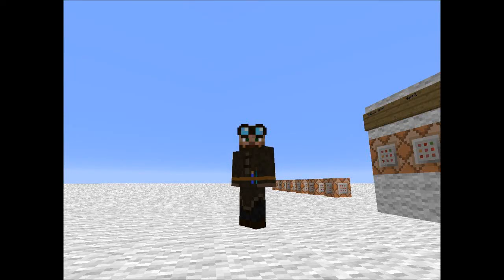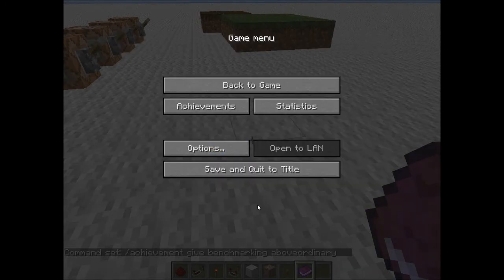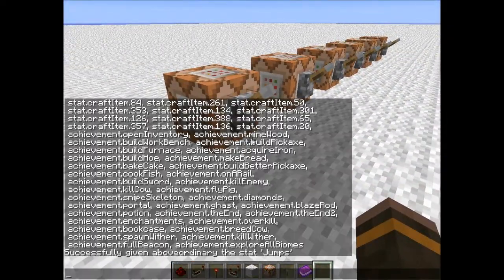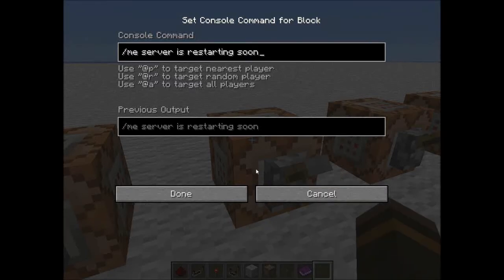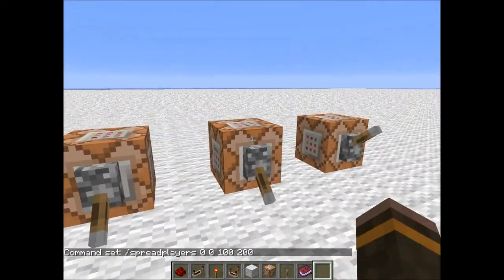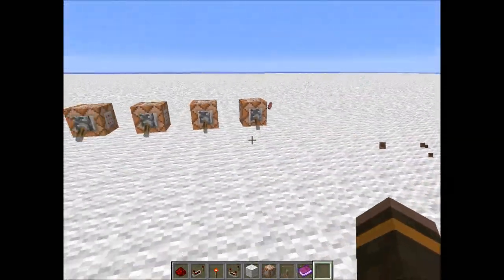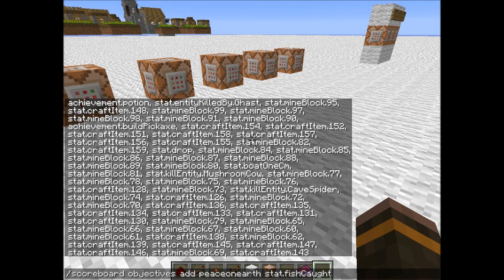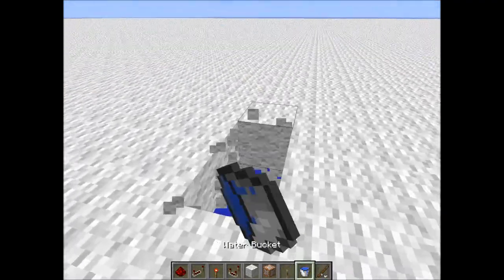1.7 Command Tutorial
today, aboveordinary views the new commands added in the snapshot. I will be showing you how to use these various commands. Please post in the comments if you want me to go more into depth on the scoreboard commands. Any feedback is much appreciated.